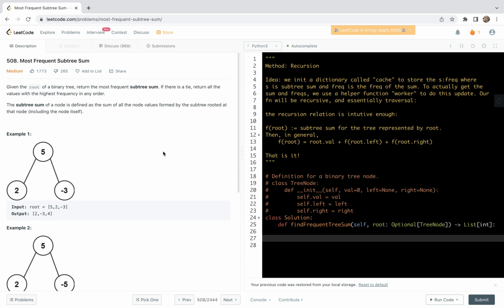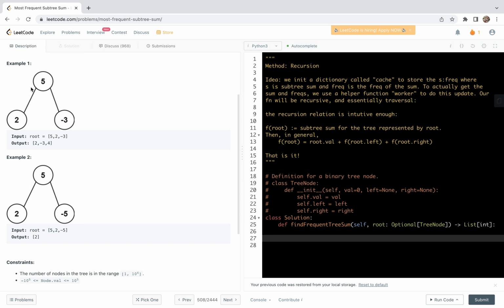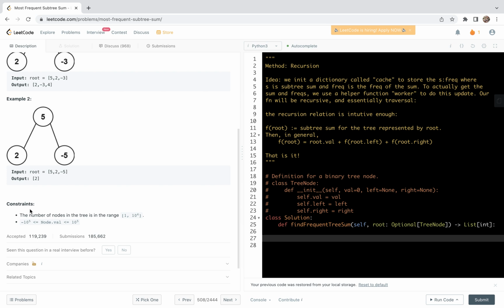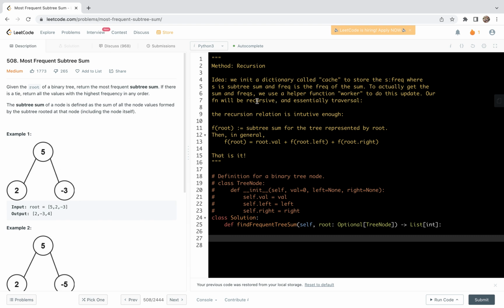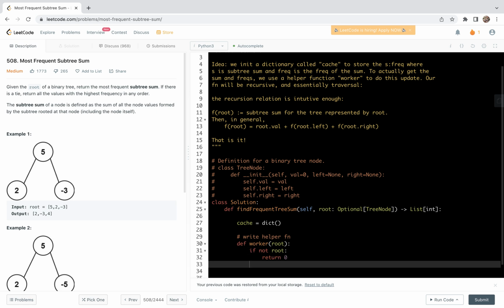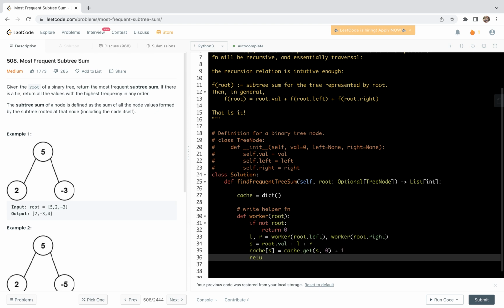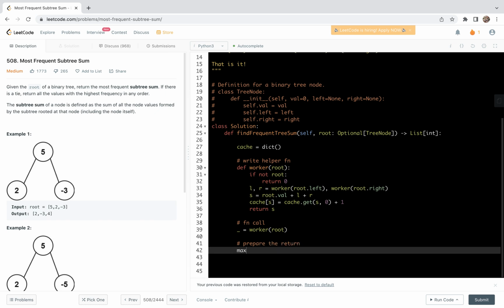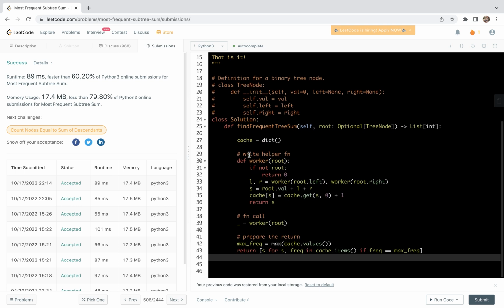leetcode 508. Most Frequent Subtree Sum - recursion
Python recursion solution to Leetcode Problem 508: Most Frequent Subtree Sum.